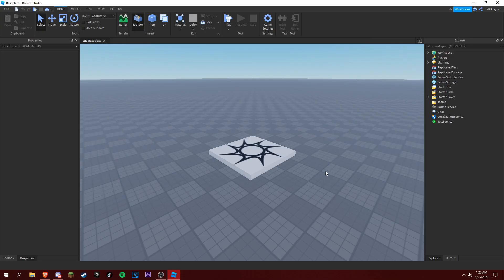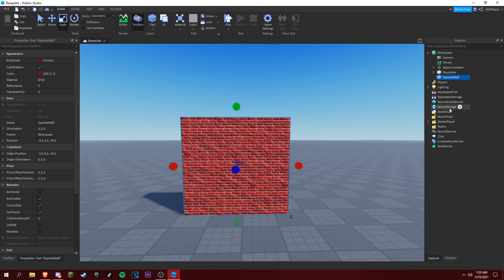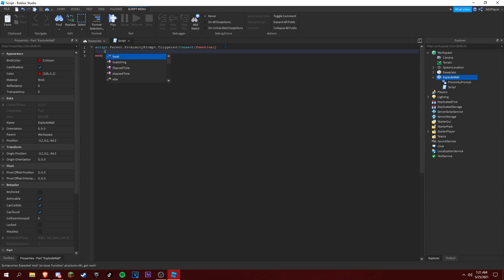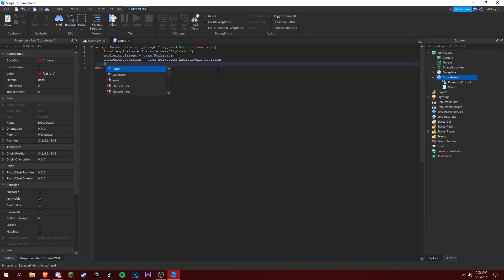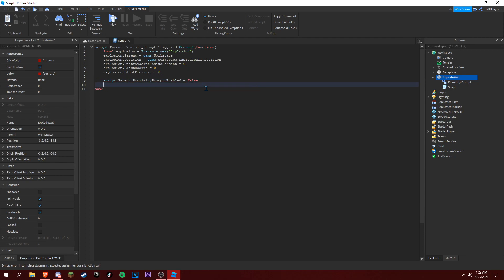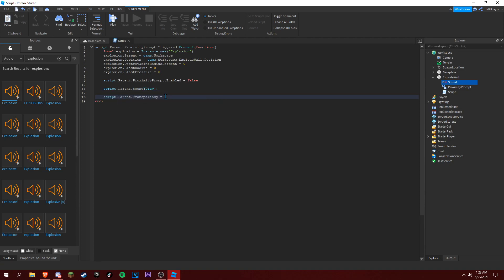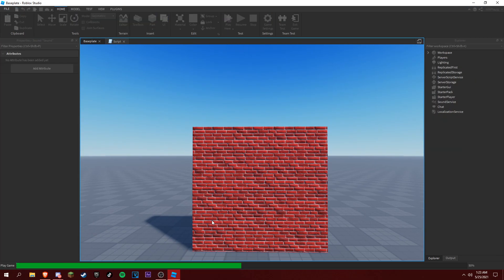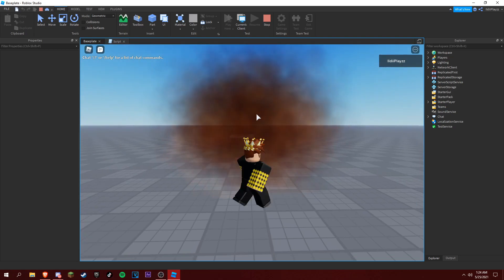ROBLOX STUDIO Tutorial | How to make an Explode Wall Like Jailbreak (VERY Easy!)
📷 In this video I'll be making an Explode Wall [Like Jailbreak!] (VERY Easy!)

this vid is thanks too noobieyt although this is very simple to make :)